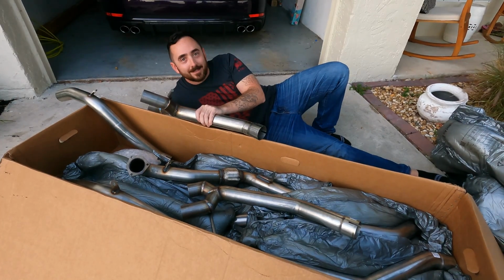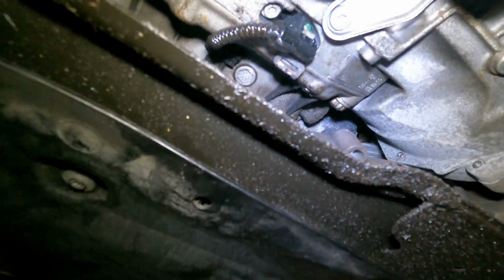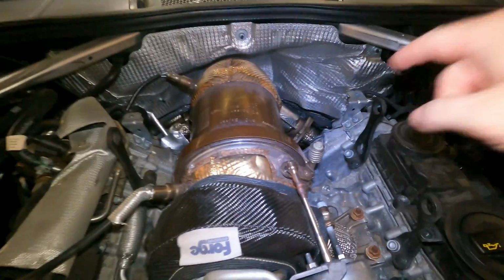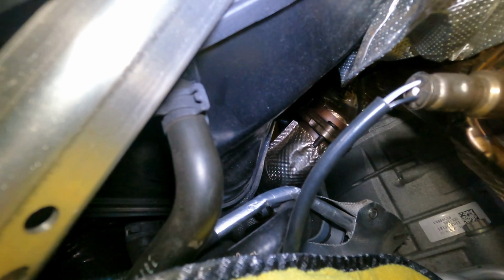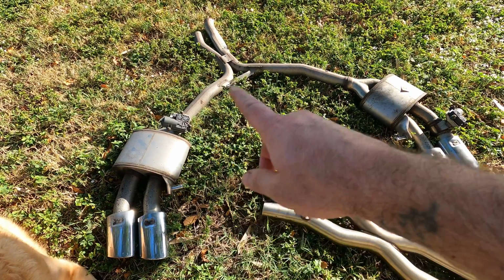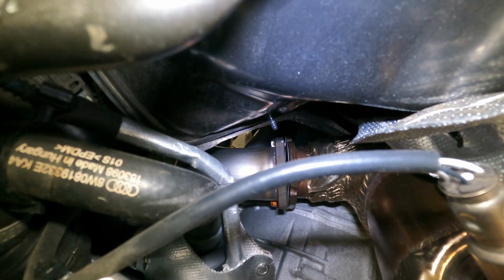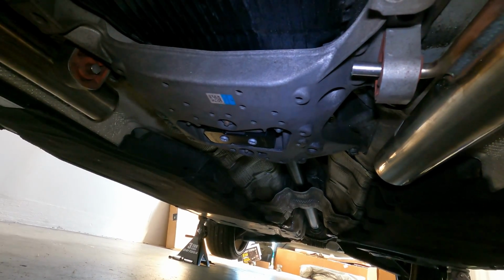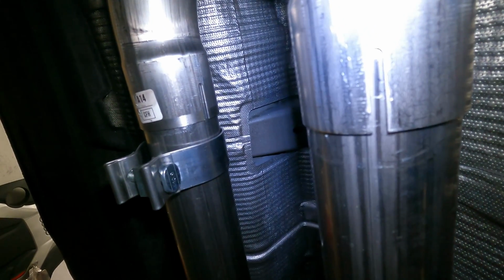B9 S4 - AWE Tuning - Track Edition Exhaust Install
First I'd like to officially welcome AWE Tuning to the channel! I am very excited to be working with them on this car. You can really see the workmanship and attention to detail in their products. They make their exhaust systems to order, in house in Pennsylvania.

I used the provided PDF instructions mainly to do this install. It is very straight forward with a few complicated bolts to get to. Overall though if you have space to do it, and the right tools you can accomplish this on your own. I said it in the video, but my car has a stock downpipe/catalyst and this is the AWE Tuning track edition exhaust. That means no resonators, mufflers or valves. It has been a few days since install and I do not regret it one bit. It's not overly loud or obnoxious, and it sounds amazing.

I hope you all enjoyed this video. I will have some more install videos coming, along with a detailed review on the Integrated Engineering I installed in the car a few months ago. Thank you so much and Happy Holidays.